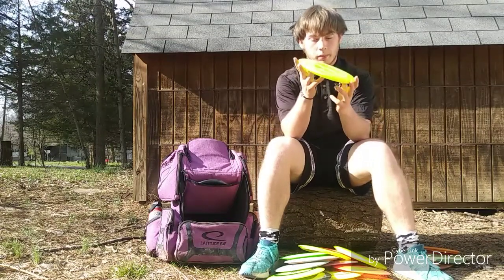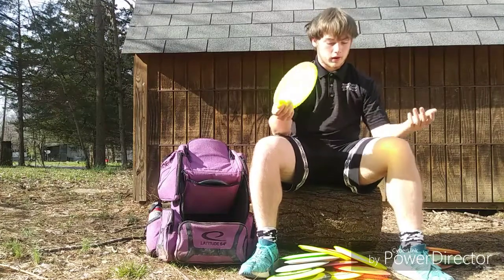2019 IN THE BAG!!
Here's what I'll be throwing for the 2019 season. Enjoy!